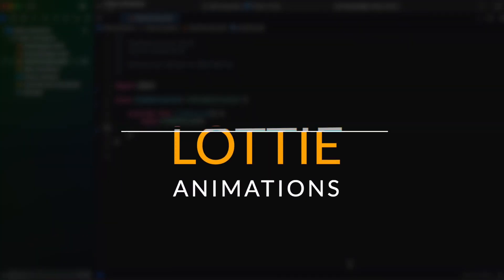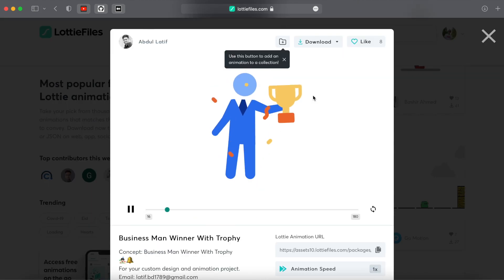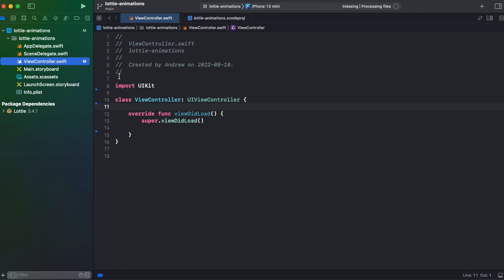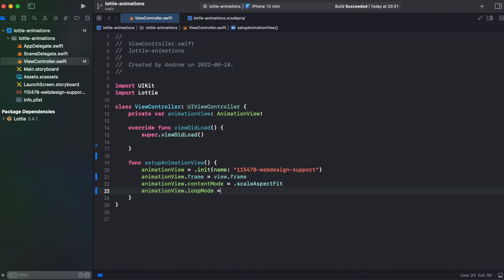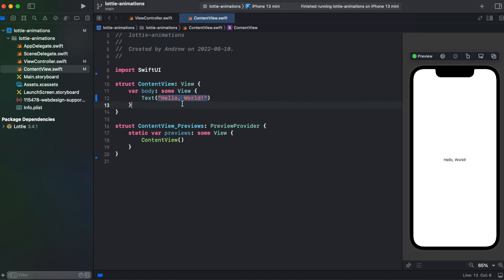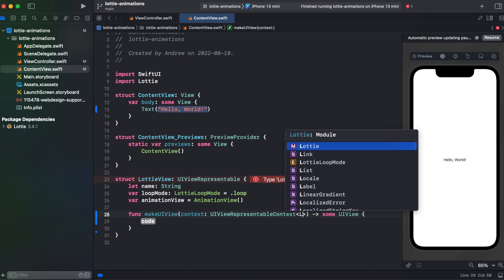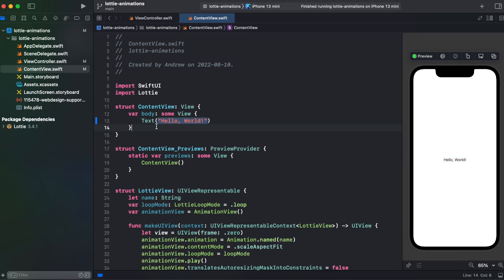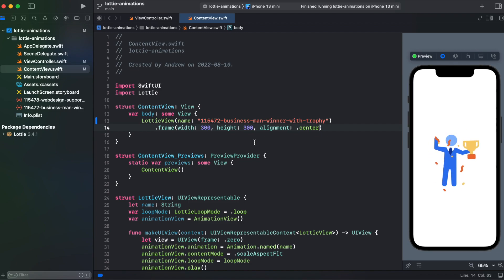Lottie Animations in Swift Xcode Project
In this video you will find out how to add Lottie animation library to an Xcode project.

Lottie is an open-source animation file format that’s tiny, high quality, scriptable, interactive, and can be manipulated at runtime.

My name is Andrew and I'm an iOS Developer from Toronto, ON. Here I'm posting Swift tutorials, Xcode tips and tricks, coding challenges and how to prepare for iOS Interview.